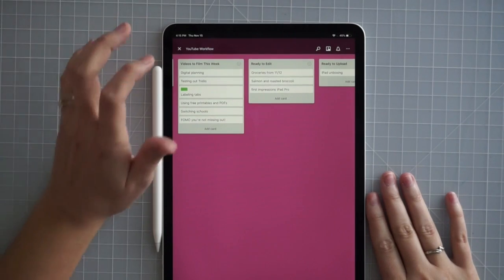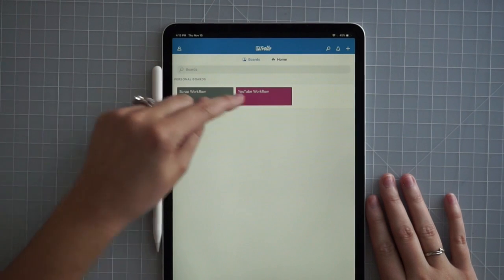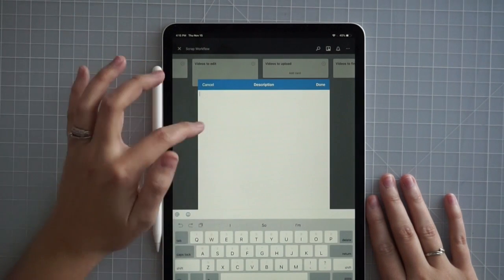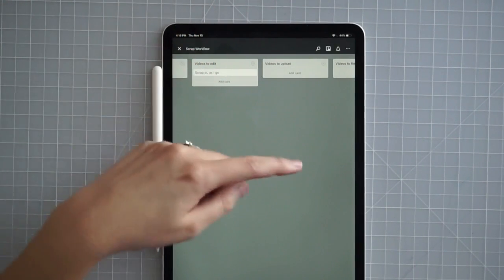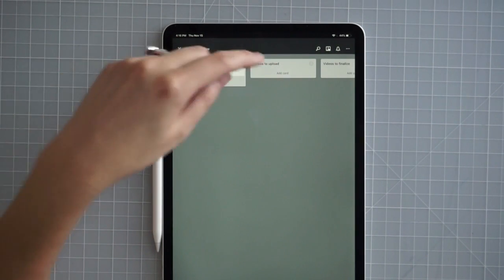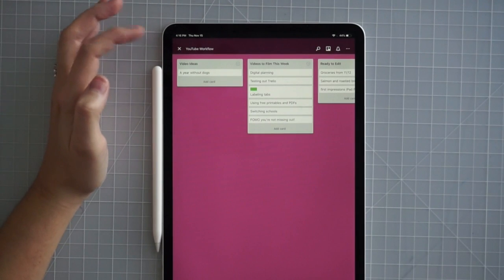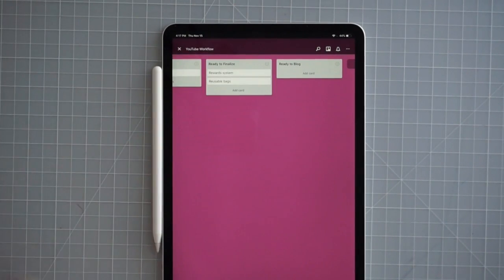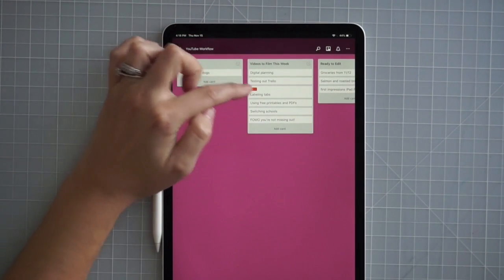iPad Pro Productivity | Testing Out the Trello App For My YouTube Workflow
Hey everyone! Today I have a productivity video to share with you. I am testing out an app called Trello. I am using it for my YouTube workflow.

Trello App

Hi! I'm Sami, happy wife to my high school sweetheart Johnny & proud mommy to my beautiful little girl, Olivia (age 3). We live in Austin, Texas.